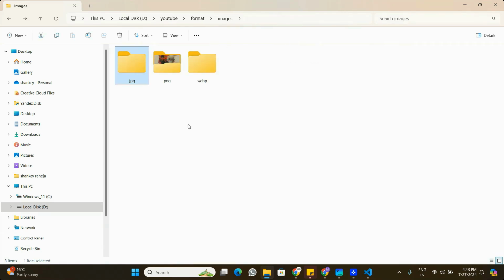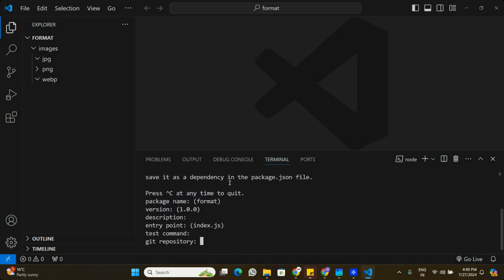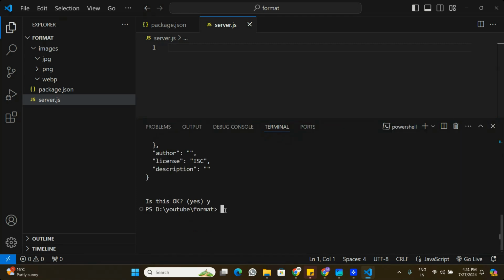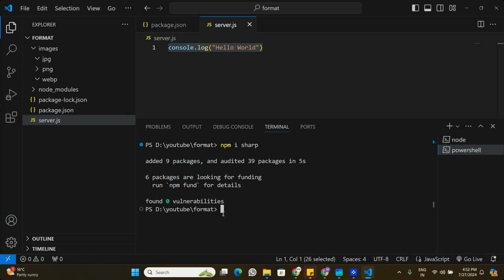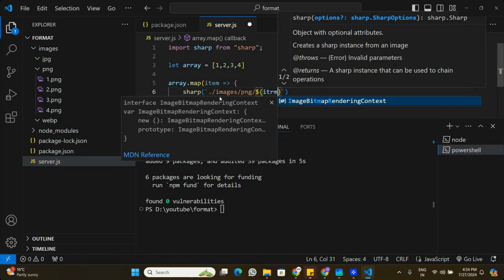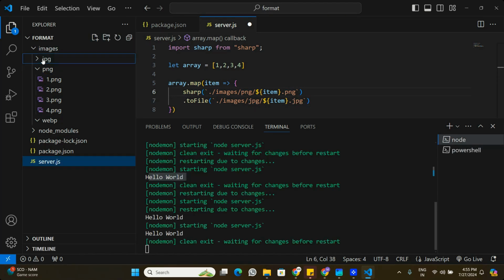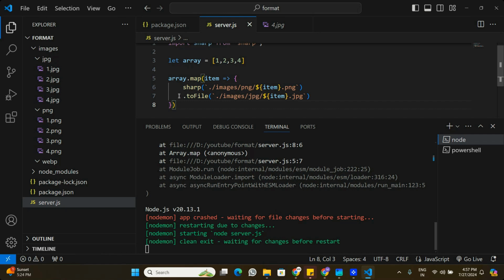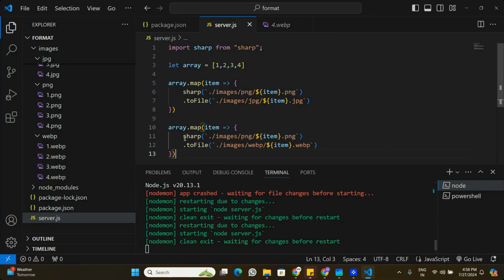How to change image format using JavaScript | Node JS | PNG TO JPG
Guys, In this video, I have explained how to change image format from PNG to jpg or PNG to WEBP using JavaScript and Node JS